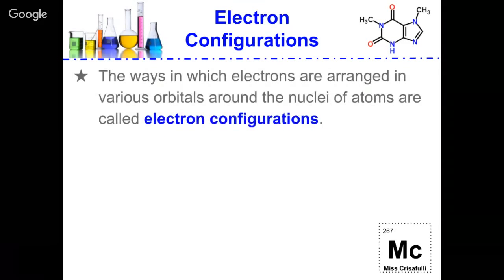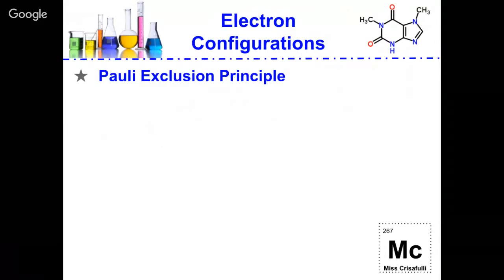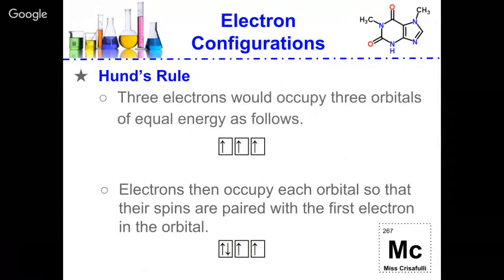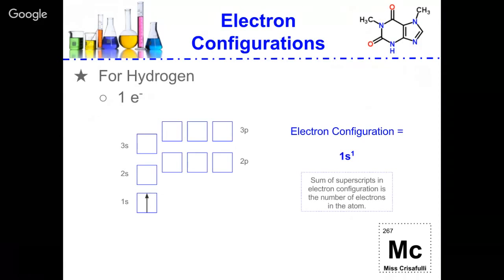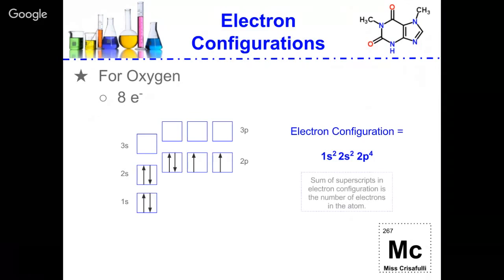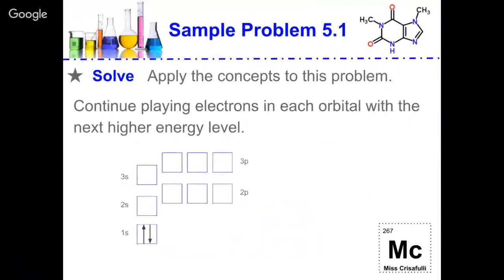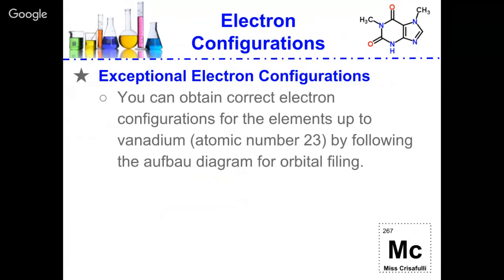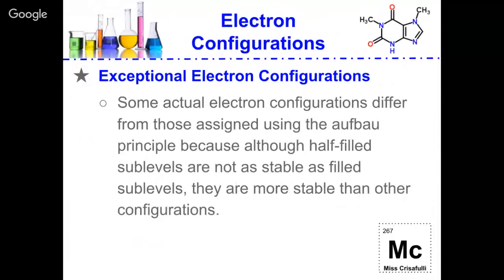Pearson Chapter 5: Section 2: Electron Arrangements in Atoms